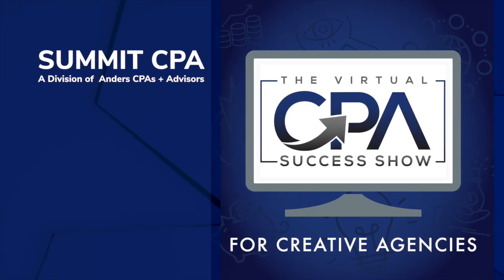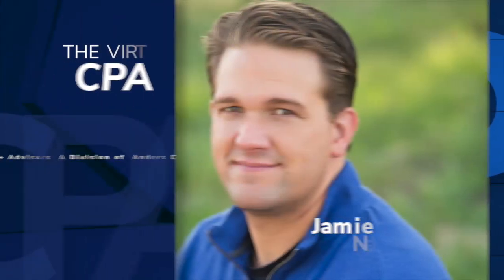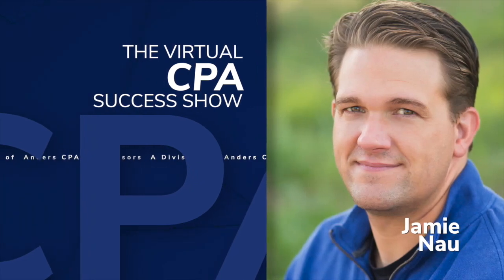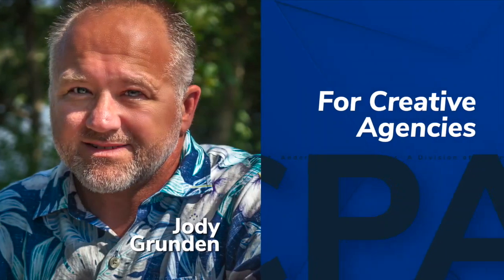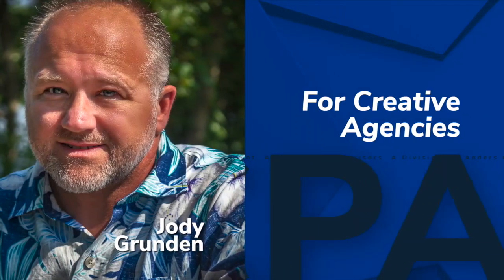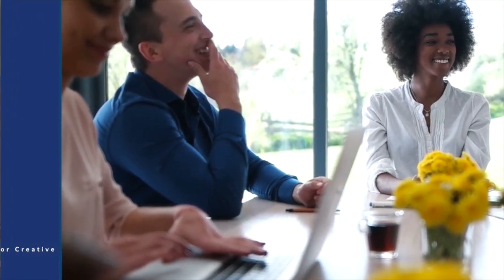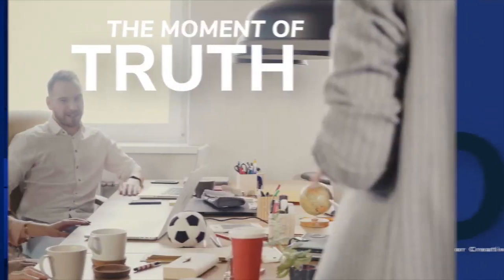Episode 68 - Financial Tools for Remote Companies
The Virtual CPA Success Show (Episode 68): "I think any good controller of any company is going to tell you that you need to have some eyes on cash flow. And we all know how hard that is to do manually and how much work it takes. So, if you're doing that manually, you should look at the cash flow tool because it'll save you a ton of time. And the accuracy is a lot better than trying to plug in numbers and 'fat finger' in an extra nine or something that makes you think you're going to be out of money in a month. So that's a really important tool." - Jamie Nau

In this episode, Jamie Nau, our host and Summit CPA's Director of Accounting, sits down with Adam Hale, Partner at Anders CPAs + Advisors, and Jake Grimm, Summit CPA's Director of Technology, to discuss financial tools for remote and distributed companies. If you are a business owner of a fully distributed company, this episode is for you! Jamie, Adam, and Jake discuss must-have tools to implement in your remote business to help it run efficiently and grow it to the next level.

The finer details of this episode :
• How to choose  the best technology for your remote business
• How to leverage technology in a remote world
• Being a  business owner or member of the leadership of a remote business
• Being a fully distributed, start-up company and implementing the right tools to run your business